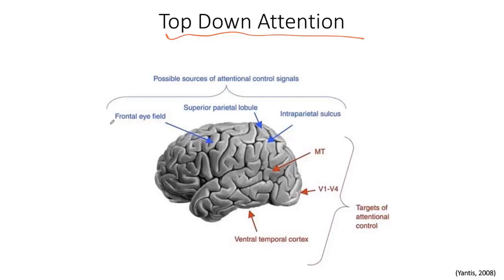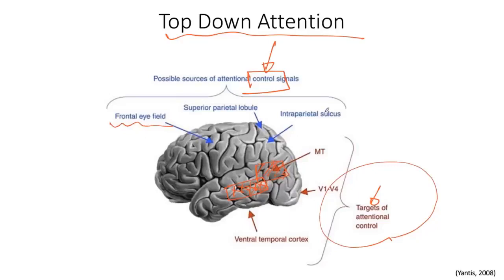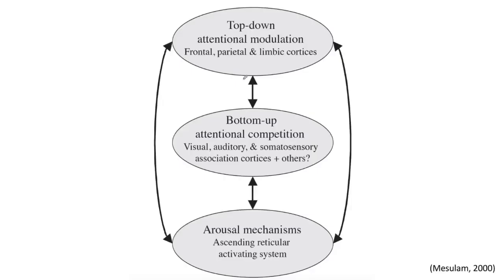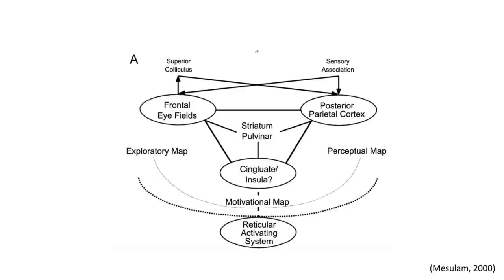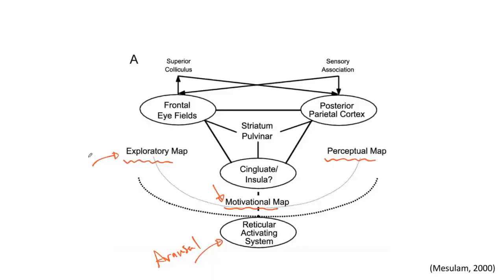8.3. Top Down vs. Bottom Up Attention, Fundamentals of Cognitive Neuroscience Course, Session 8, P3